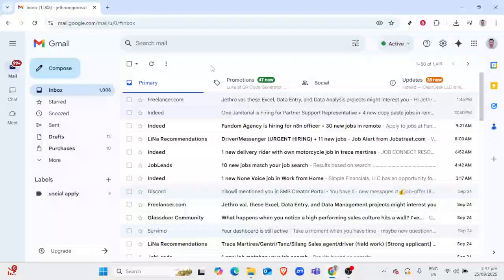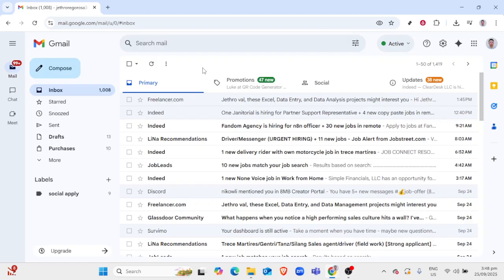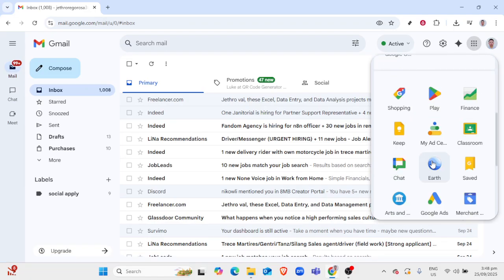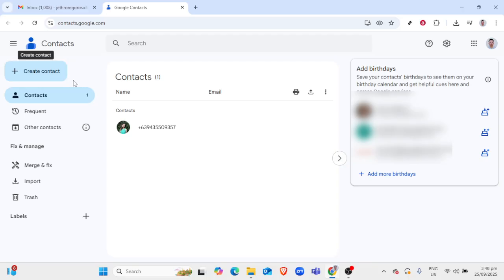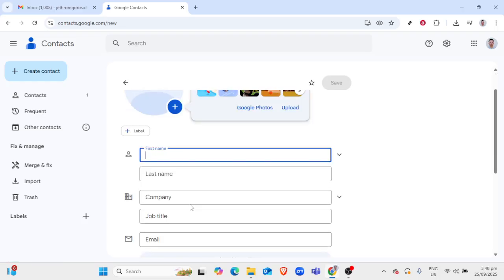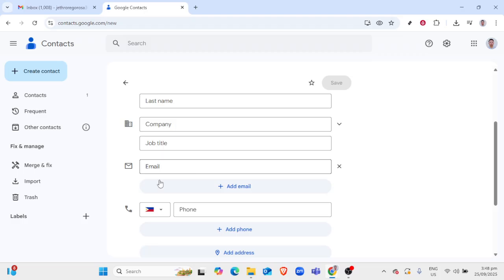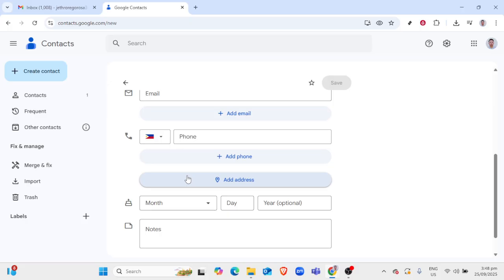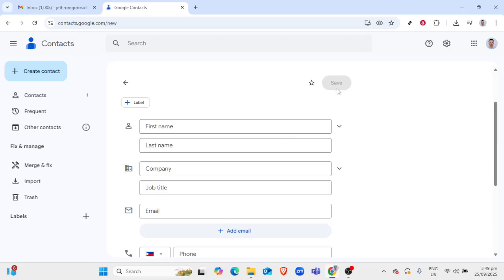How To Add a Contact in Gmail [2025 Guide]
In today's video we cover: add contact in Gmail, Gmail tutorial, how to use Gmail, Gmail tips, Gmail contacts, manage Gmail contacts, email management, contact organization, Gmail for beginners, adding contacts, Gmail features, online email tips, email communication, digital contact book, Gmail settings, tech tutorials, productivity tips, email organization, contact management